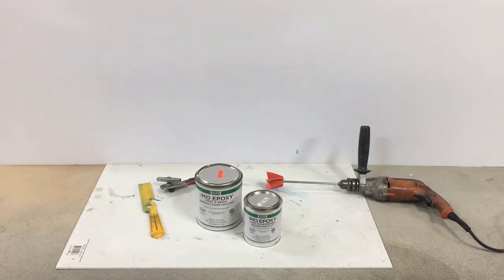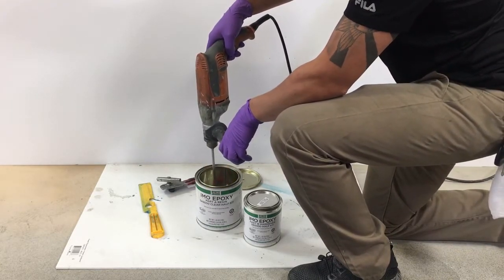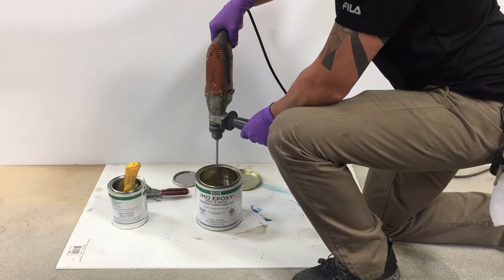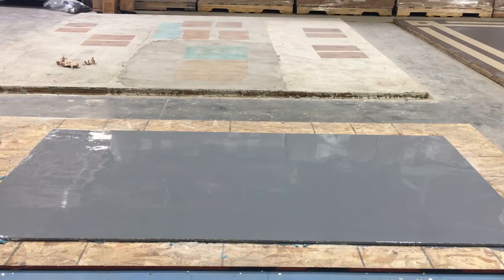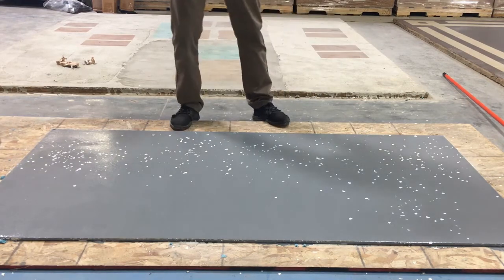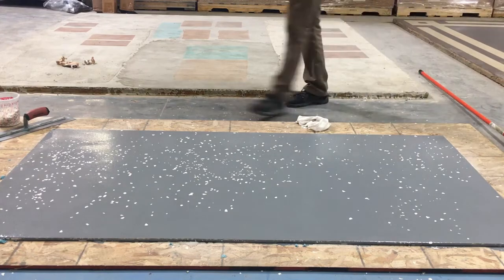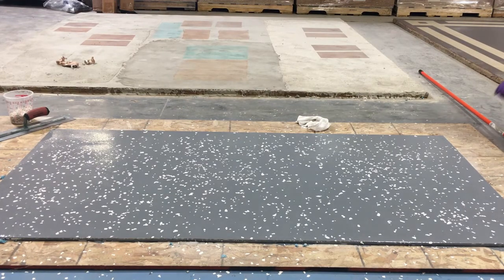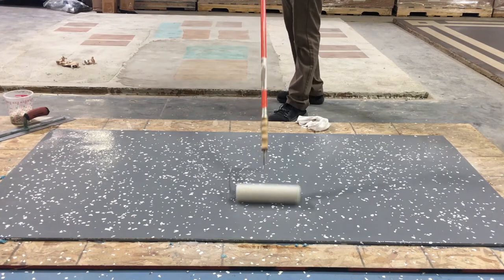SynDeck How To Mix & Apply IMO Epoxy SS5000 Clear with Flake